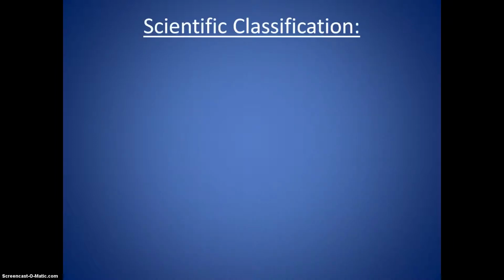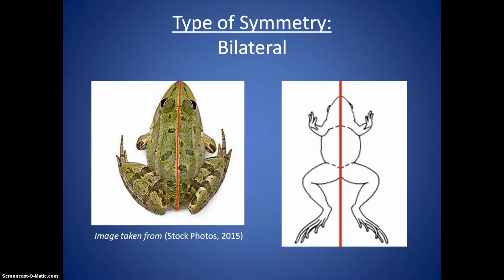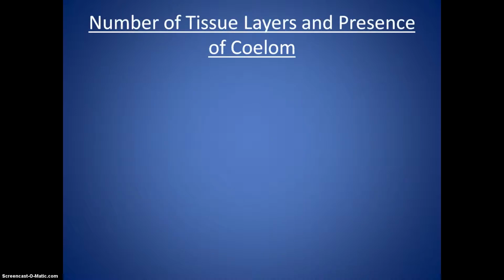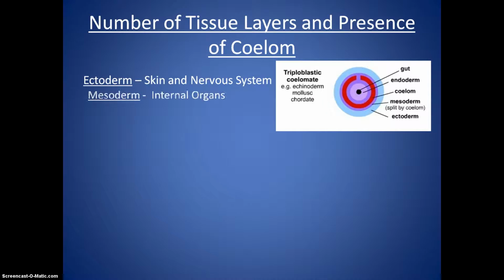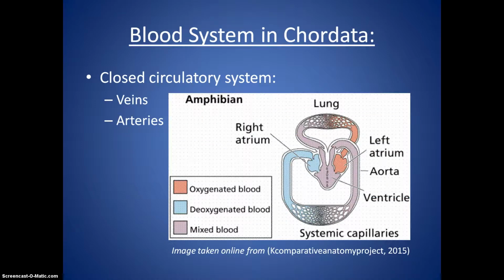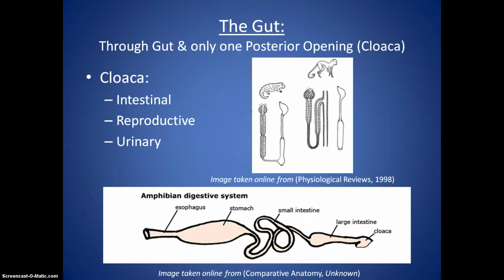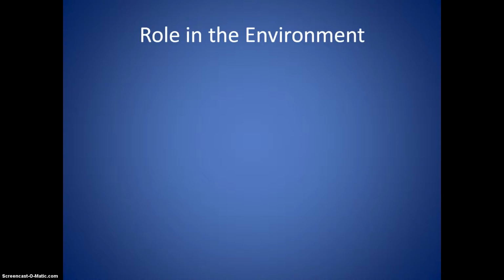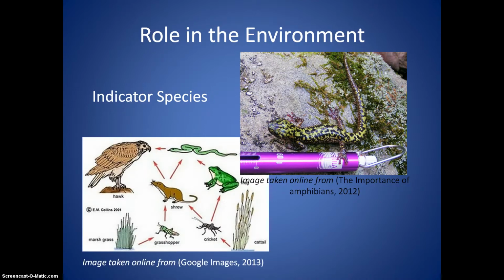Animal Diversity - Rana Temporia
This is a video explaining the diversity amongst Amphibians and specifically the European Grass Frog.